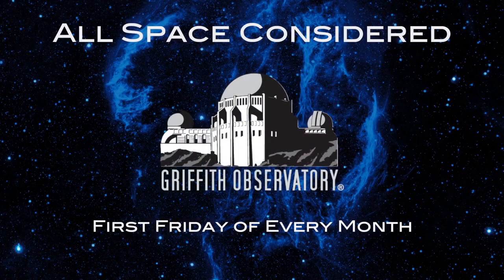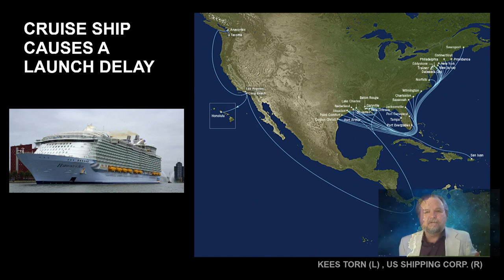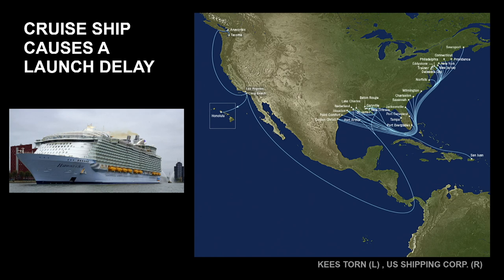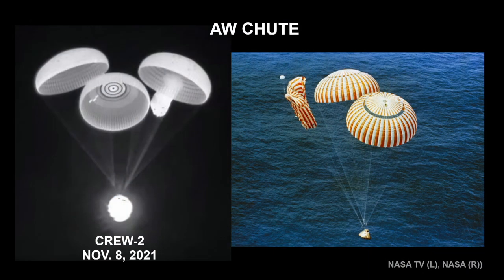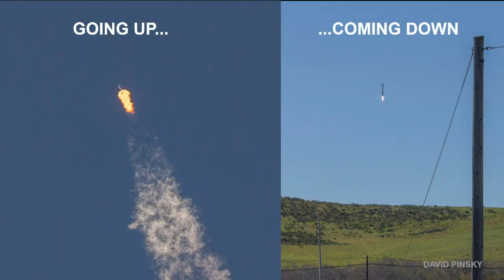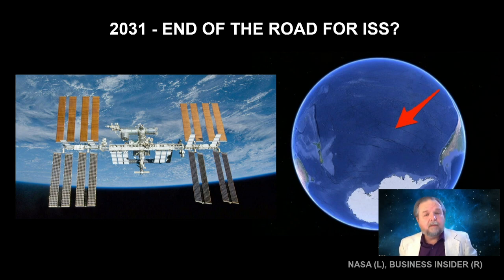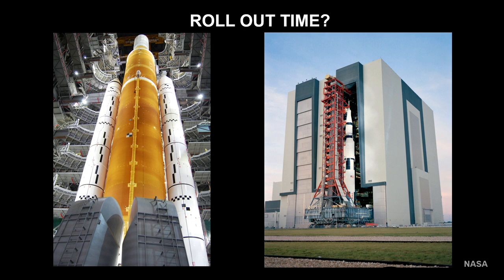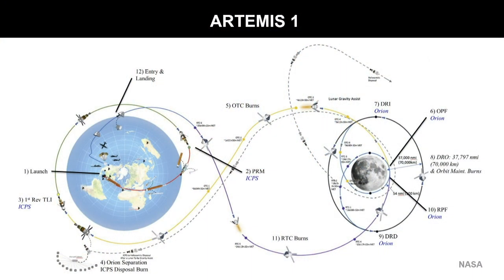Out to Launch | All Space Considered at Griffith Observatory | February 2022